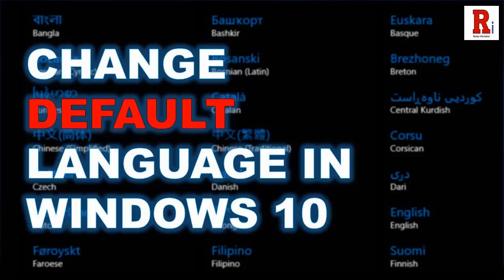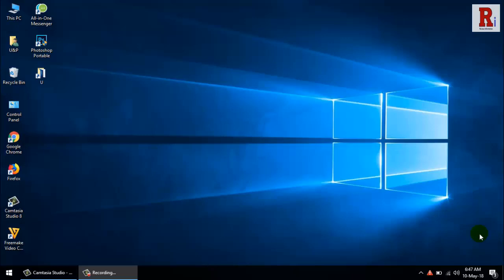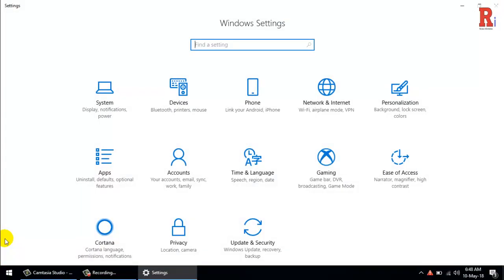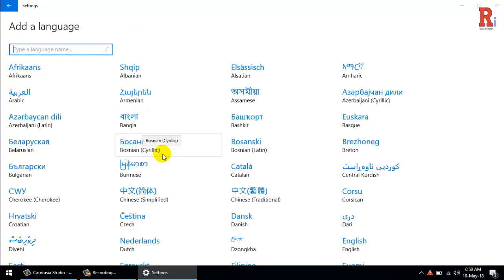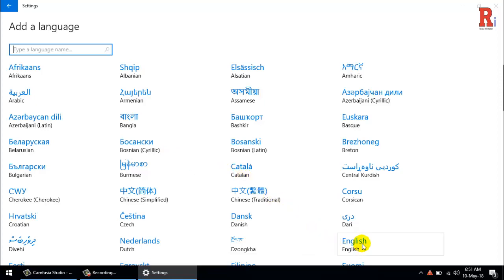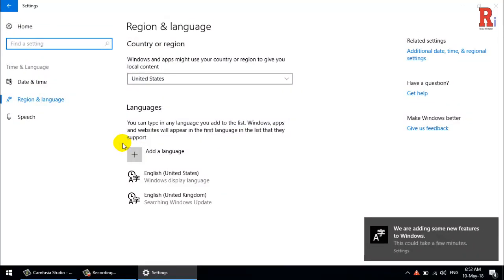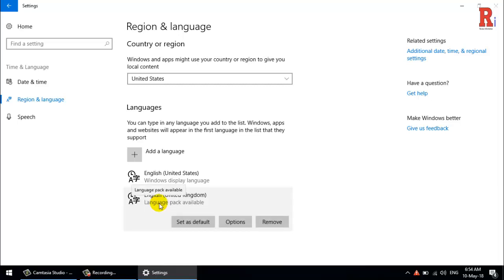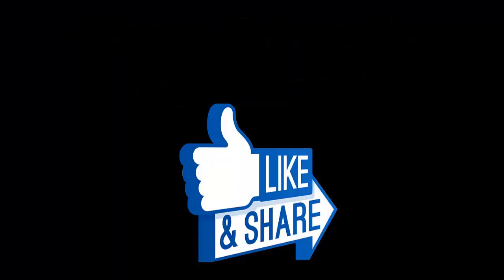How To Change Default Language In Windows 10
In This Video I Will Show You, How To Change Default Language In Windows 10.